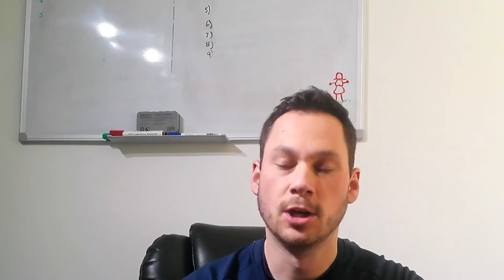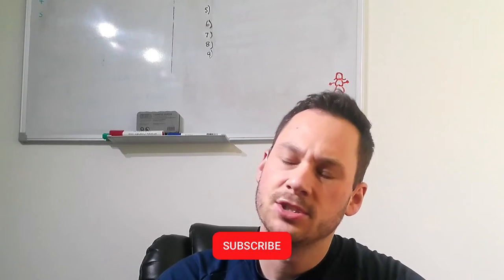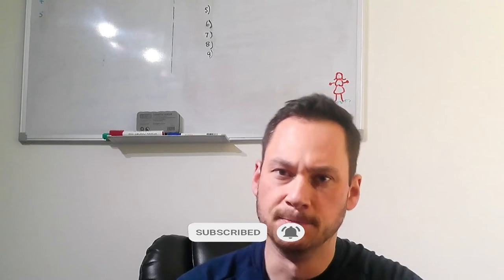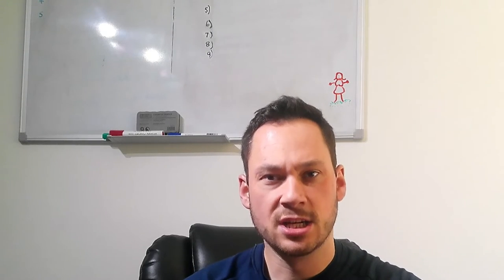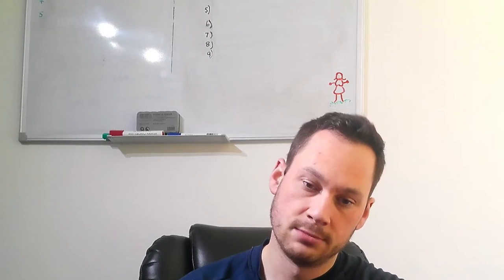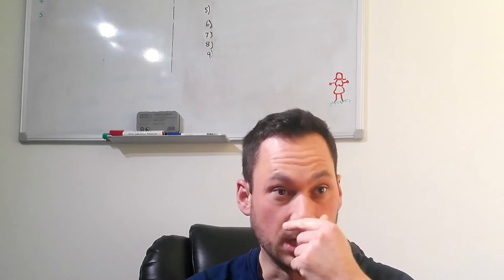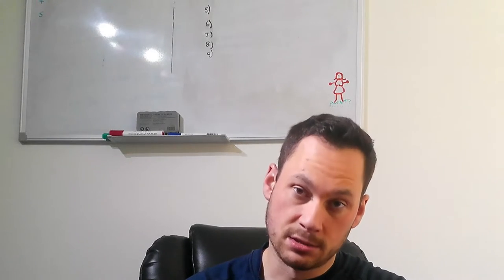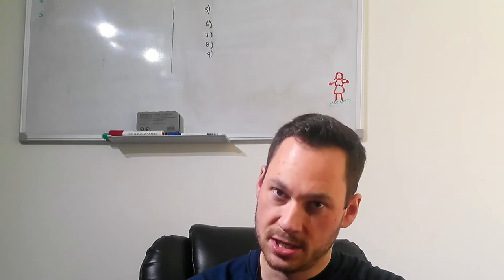Graham Potter on the brink? Could he be SACKED!?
Chelsea manager Graham Potter was only appointed in September but fans are unhappy with the style of football or the results and are calling for his head already. could he really be sacked so soon!?

After years of demanding English coaches be given opportunities to manage the bigger clubs; we finally have an English manager at the helm of a super club. and the headlines that he might be sacked are ugly and nonsense. He should be given time to implement his style and personnel

00:00 – Intro
00:15 – Is Potter under pressure?
02:00 – Chelsea Darker Days
03:00 – Ken Bates Ownership
04:00 – 1990s Chelsea are saved!
05:00 – Glenn Hoddle years
06:00 – Ruud Gullit makes Chelsea glamourous
07:00 – Chelsea starts to see success
08:00 – Chelsea break into the top 4
09:00 – Jose Mourinho and big spending period
10:00 – Chelsea become a ‘super club’
11:00 – Roman Abramovich management structure
12:10 – Hire Fast; Sack Fast
12:20 – Thomas Tuchel period
13:30 – Todd buys Chelsea
15:30 – Odd time to sack Tuchel
16:30 – FINALLY an English Manager gets a chance!
17:00 – Potter needs to be given some slack
18:50 – Can’t compare Mourinho and Potter
19:40 – Potter has no support, Chelsea are in state of flux
20:25 – Potter needs to be given TIME, has injured players
23:00 – Landscape has changed
24:20 – Talk about the sack now is unfair
26:00 – Can’t judge Potter until next season!
27:00 – Speculation might affect other English coaches
28:45 – Potter has done OK so far
30:40 - Outro

Join the Conversation! Partipipate in the AdzCast community